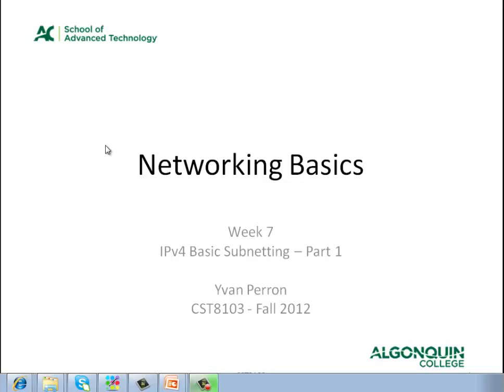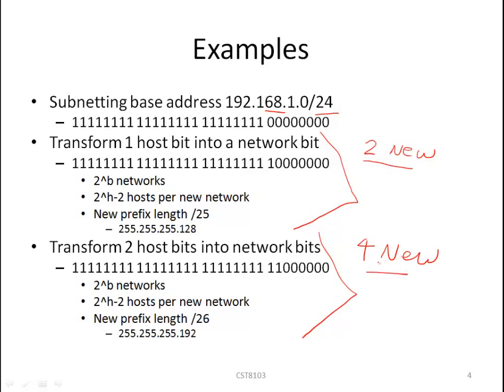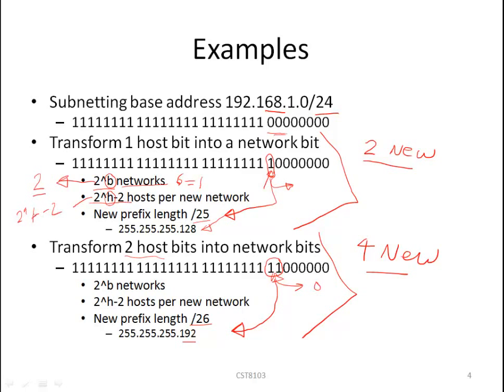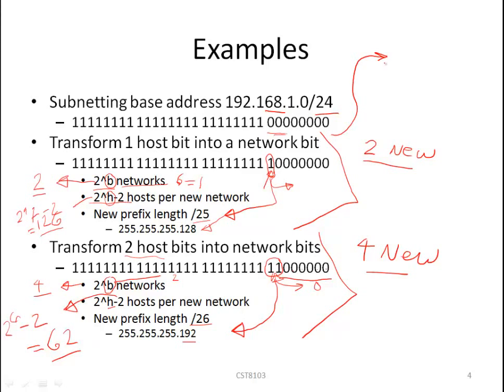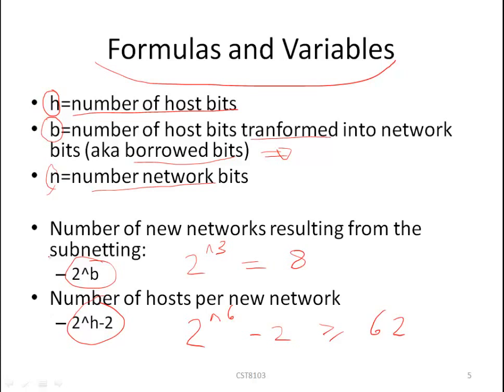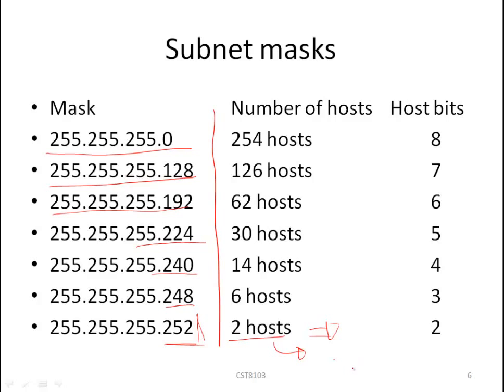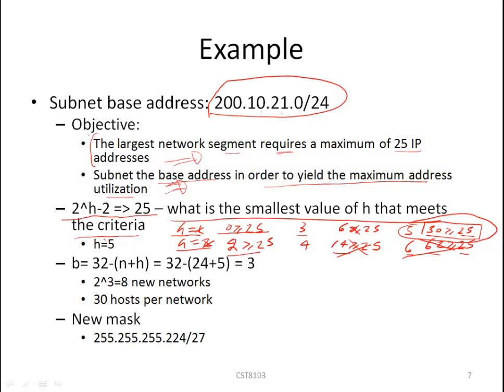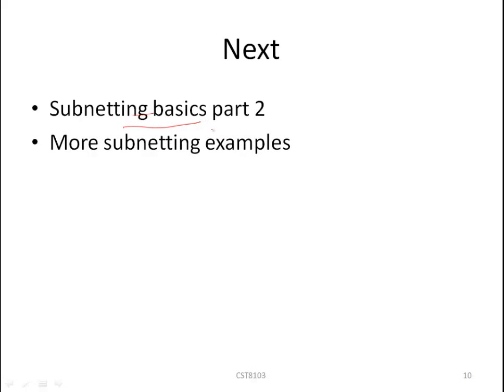IPv4 - Basic Subnetting - Part 1 of 2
This mini-lecture introduces the student to the basics of subnettting.